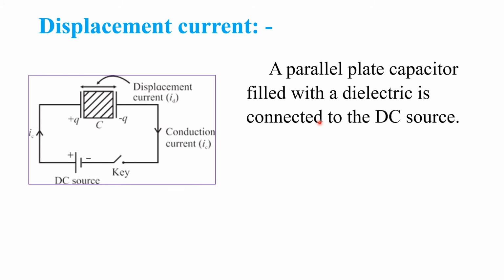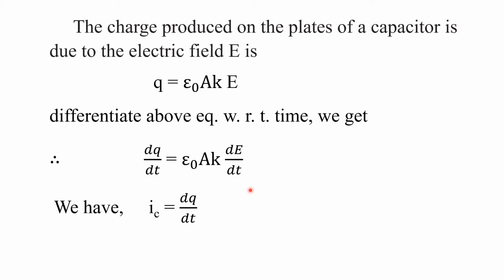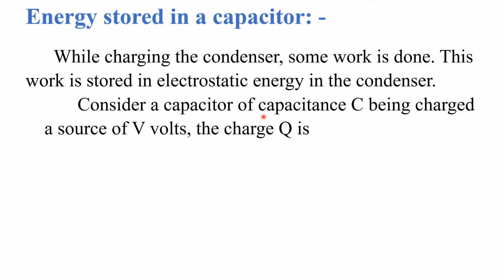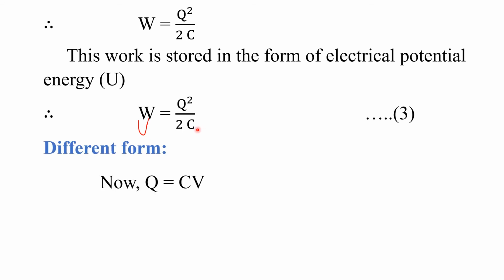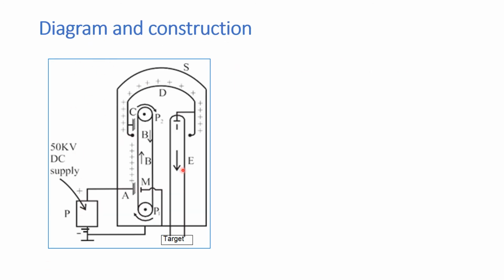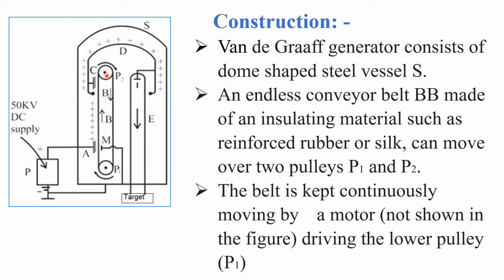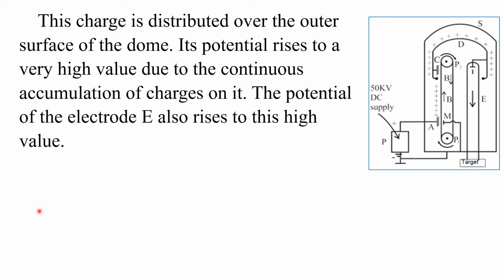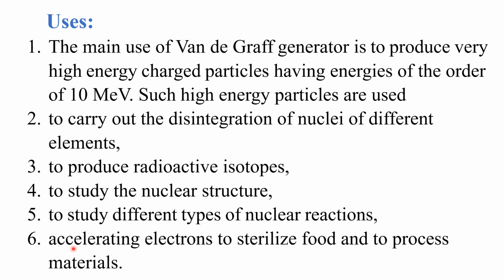7 displacement current, energy sored in condensor and Van de graff generator